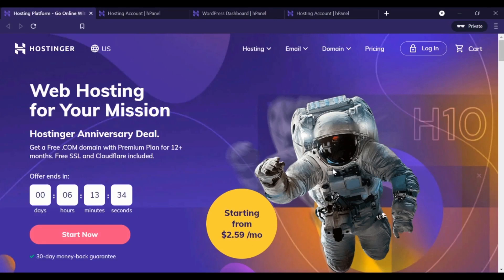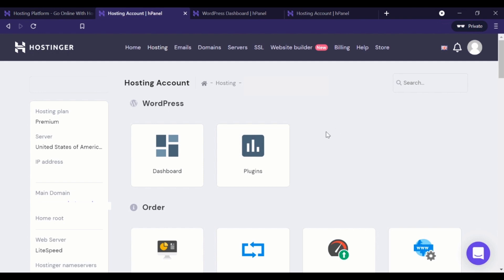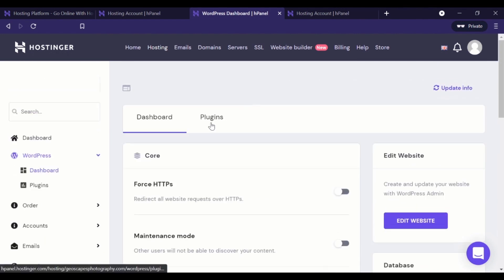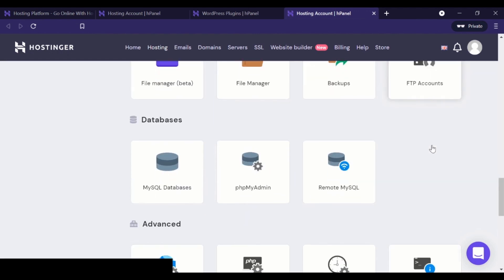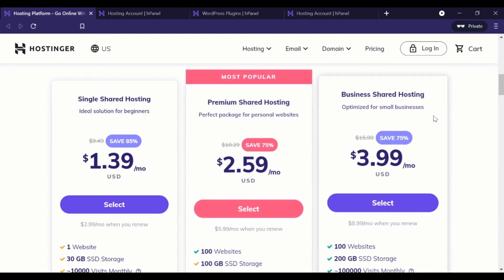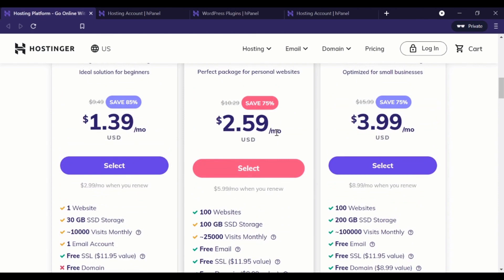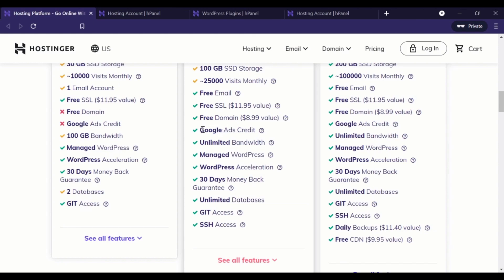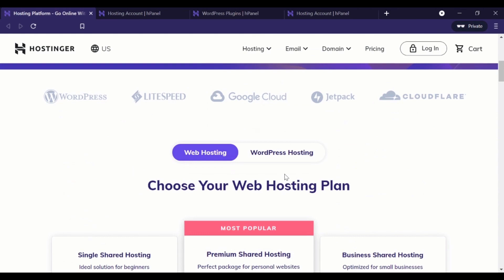Hostinger Coupon/Promo/Discount code: Greatest Discount Ever!!!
Hostinger Coupon Code: REVIEWSZYSAVINGS
☝️☝️ USE THE CODE SO YOU CAN GET UP to 91% DISCOUNT

💥 💥 I like Hostinger, but I LOVE Siteground for their blazing fast speeds and 99.9% uptime. Get them for just $3.95 a month (60% discount) and migrate your existing website for FREE.

6 Reasons I recommend Siteground:

✔️ Trusted by the Owners of 2,000,000 domains
✔️Free SSL and HTTPS
✔️99.9% Uptime Guarantee
✔️Blazing Fast Speeds

Hostinger Coupon codes!  Discounts! Promo codes!
I bet that fetched your attention. Well, why wouldn’t it? After all who wouldn’t like getting some discount on their favorite hosting company like Hostinger.

Hello and welcome to Reviewszy. In this video, I will be showing you how you can get a solid 75% discount on Hostinger plans easily.